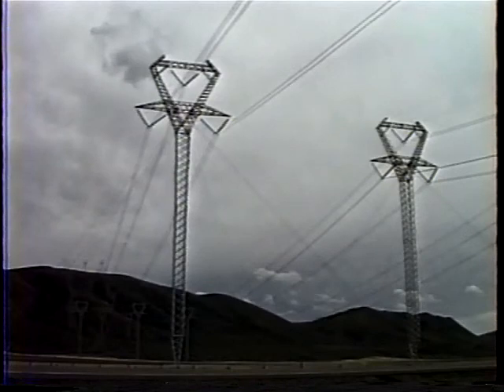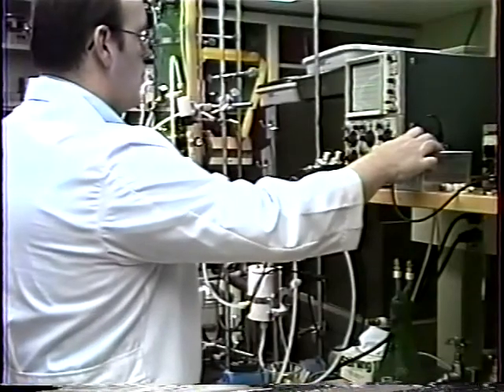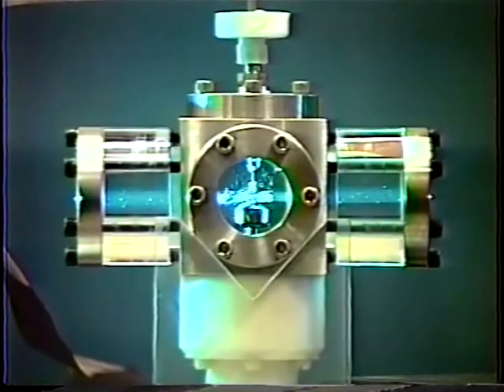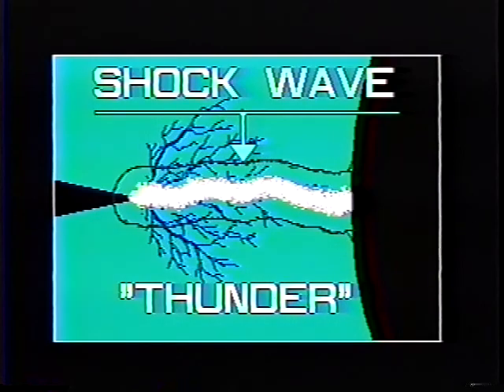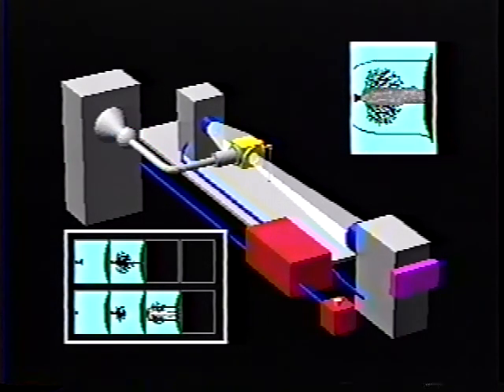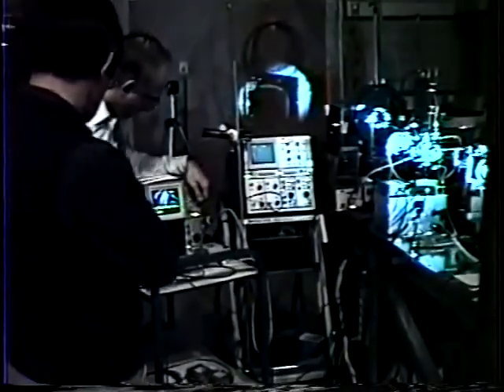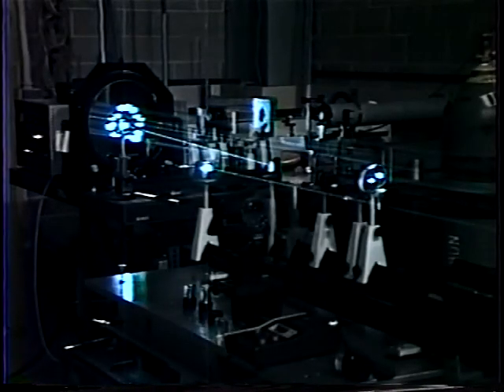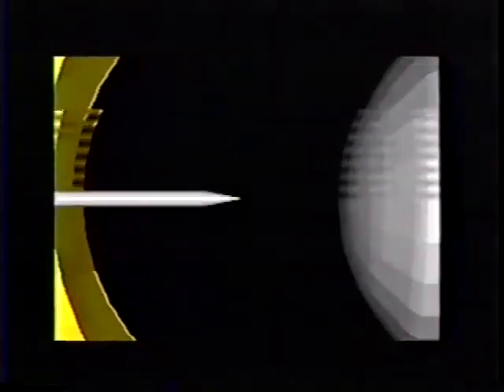Electrical Breakdown of Liquids at NIST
This video was produced in 1990 by Dr. Edward F. Kelley, a physicist who had worked at NIST for 12 years prior to making this video. He left NIST in 1989 and continued on contract to do liquid-dielectrics research as well as make this video. After tasting a university atmosphere, he returned to NIST to work on the flat-panel display standards effort just starting at NIST in 1992. The electrical-breakdown research at NIST was terminated shortly after this time. This video is made available for those interested in the application of computer animation back in the days of DOS machines in the late 1980s and in 1990. The video was manually assembled using video players and recorders (prosumer-level units). The live video was captured with a Canon A1 Hi-8 camcorder, and this digital copy was made from an old VHS tape.